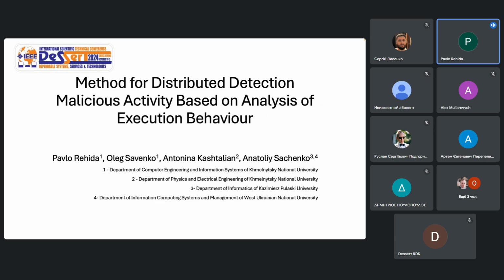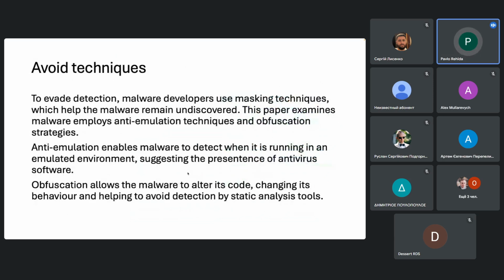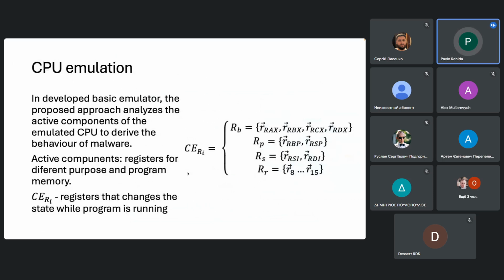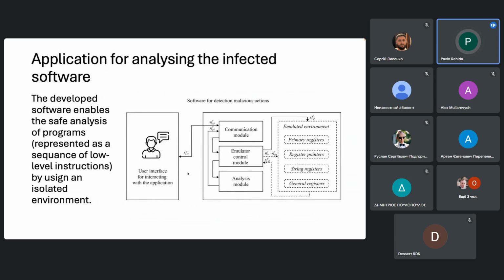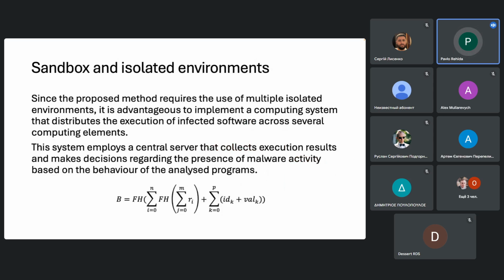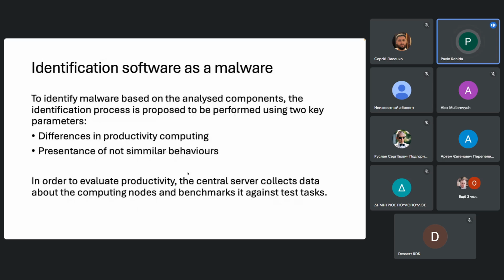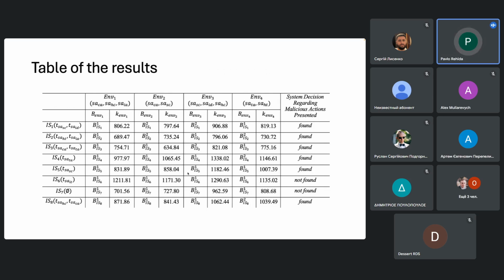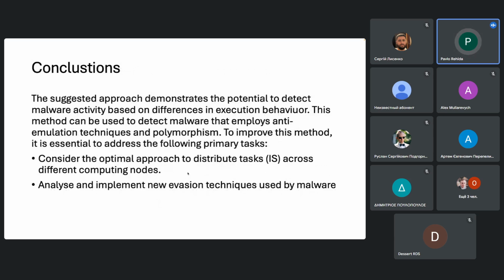DESSERT'2024 Conference. WS6-1. Method for Distributed Detection Malicious Activity Based on Analys.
14th International IEEE Conference Dependable Systems, Services and Technologies DESSERT'2024, 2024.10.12

WS6-1: ENABLE

Method for Distributed Detection Malicious Activity Based on Analysis of Execution Behavior